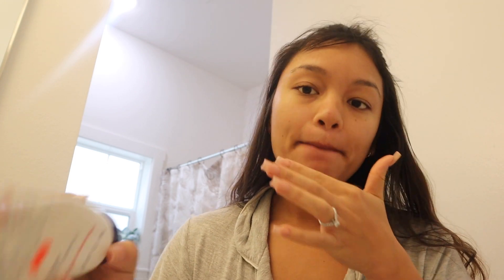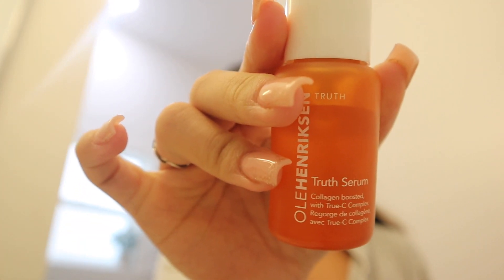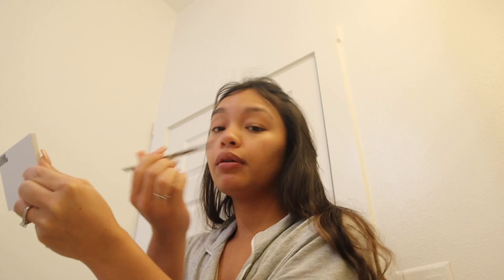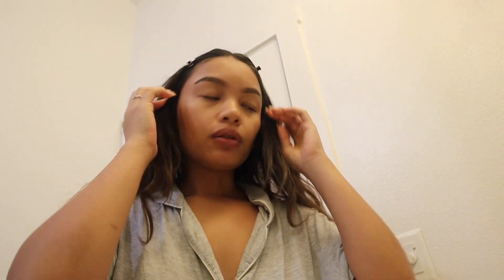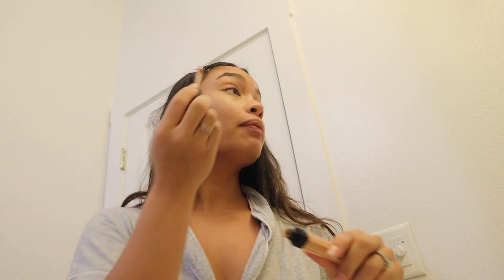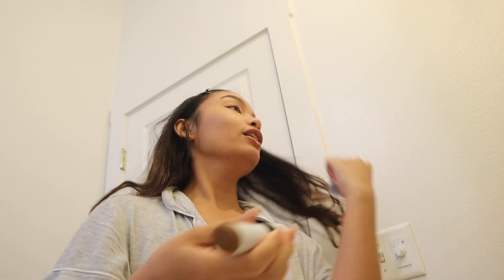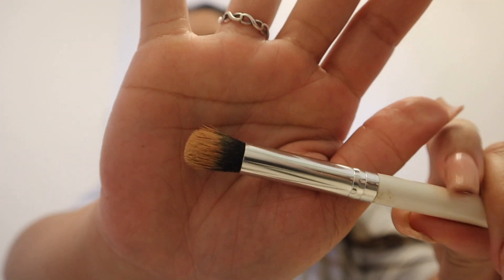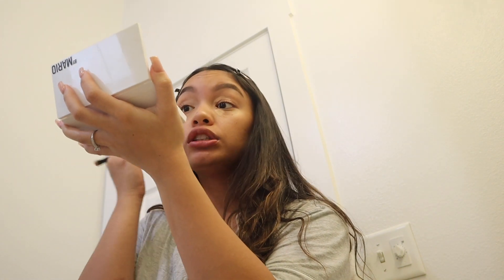Chit Chat GRWM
Buenas Yan Hafa Adai!

It’s Nenigirl. Today, I felt like doing a chit chat get ready with me because welllll… I’ve never done one before. I’m so sorry about the angle. Next time, I will have a better tripod LOL. We hope you enjoy the vlog, till next time :)

*PS It sounds like I said I don’t like the dezi skin vitamin C but I do! I literally love it so much*

Products Mentioned:
Maybelline Ultra Slim Eyebrow Pencil (Medium Brown)
Anastasia Eyebrow Powder (Dark Brown)
Nars Radiant Creamy Concealer (Biscuit)
Hourglass Vanish Concealer (Beech)
Makeupbymario Soft Sculpt Stick (Medium)
Hudabeauty powder (Banana Bread)
Charlotte Tillbury Powder (Medium 2)
Becca Cosmetics Highlighter (Champagne Pop)
Makeupbymario Neutrals Palette
BFF Palette by BH Cosmetics
Juvias Place Palette (Glitter)
Eyelashes I don’t remember sorry!
Revlon Blow-dry Brush

Si Yu’os Ma’åse